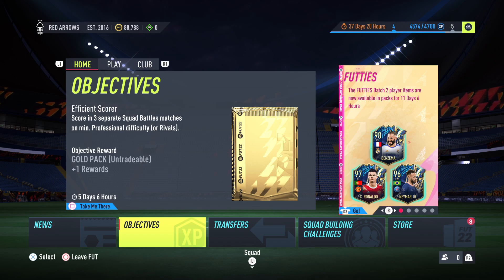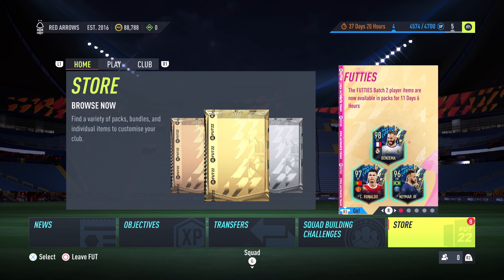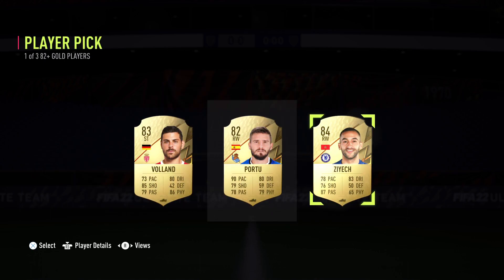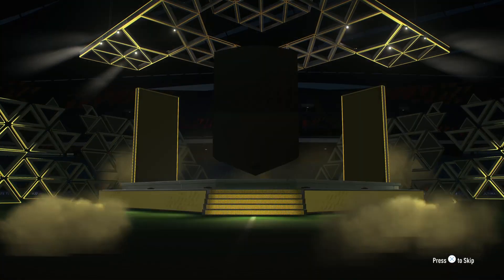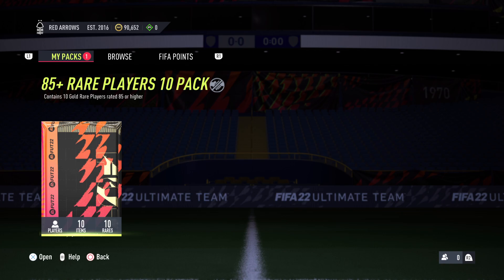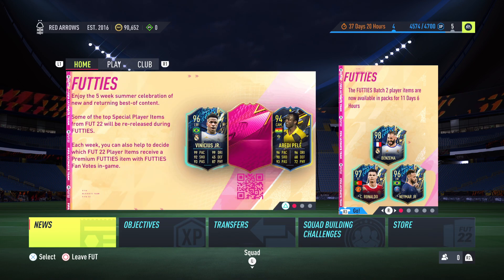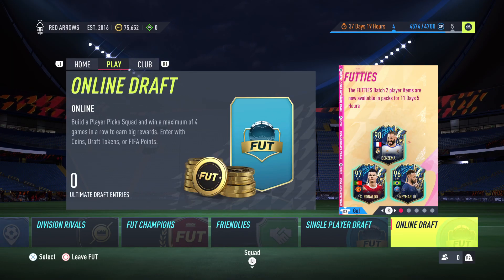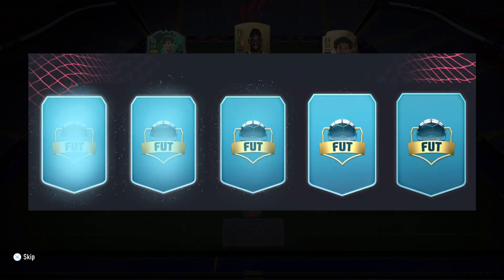FIFA 22| Pack Opening with 25x and 10x packs and 2x Drafts| ASMR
Today we open lots of packs, 3x player picks, 25x 83+ pack and a 10x 85+ pack and then we follow it up with 2 drafts where we attempt to build some interesting teams whilst also trying to break our draft record!